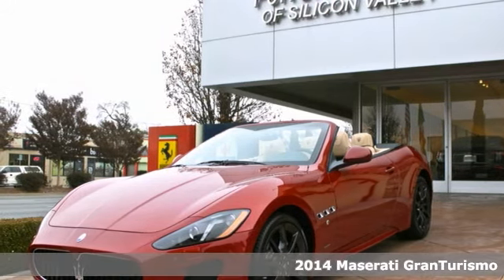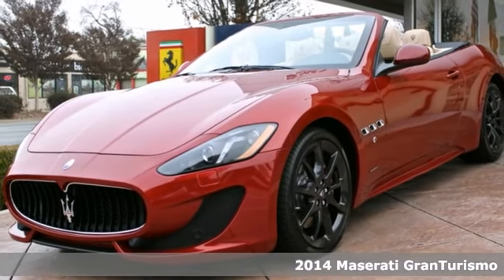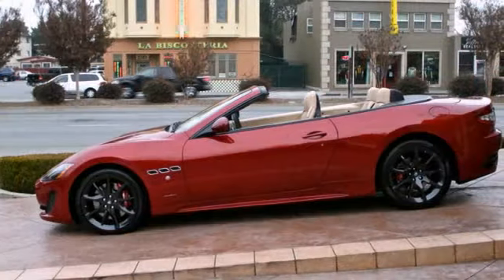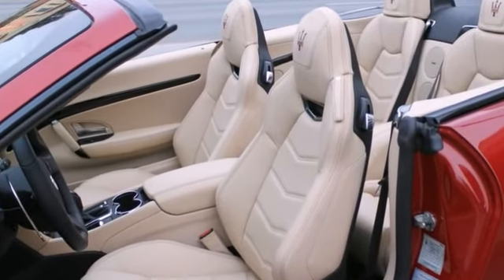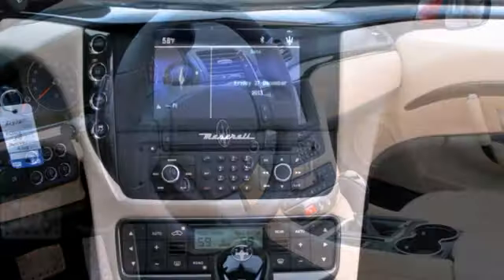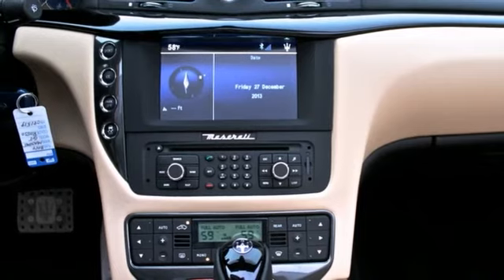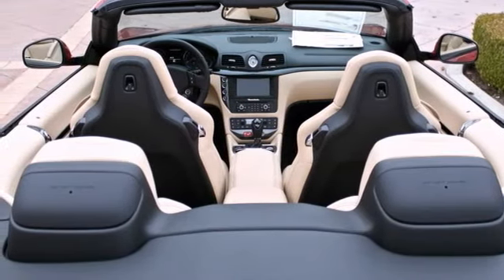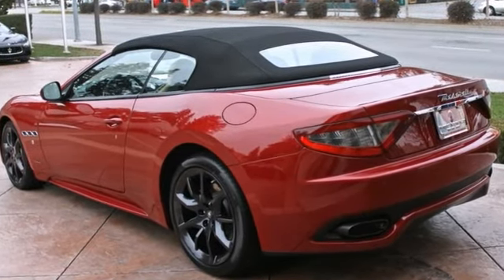2014 Maserati GranTurismo Redwood City CA Palo Alto, CA #50572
Year: 2014
Make: Maserati
Model: GranTurismo
Trim: Convertible Sport
Engine: 4.7L V8
Transmission: 6-Speed Automatic
Color: Rosso Trionfale
Interior: Sabbia (Beige)
Stock #: 50572
OPTIONS Red Anodized Brake Calipers, High Gloss Interiors in Black Piano, Car Cover, Black Dashboard, Carpet Piping in Bordeaux (Black Carpet), 20' Astro Antracite Alloy Wheels, Black Soft-top with Beige Interior, Internal Stitching in Bordeaux, including Trident logo stitched on headrests, Internal Trimming in Ecochrome. Maserati Silicon Valley / Experience The Passion

As the only Factory Authorized dealership in the Peninsula and South Bay, Maserati Silicon Valley is committed to delivering exceptional service aimed at the full satisfaction of the customer.

Maserati Silicon Valley
Maserati Silicon Valley Showroom
Address:
2750 El Camino Real